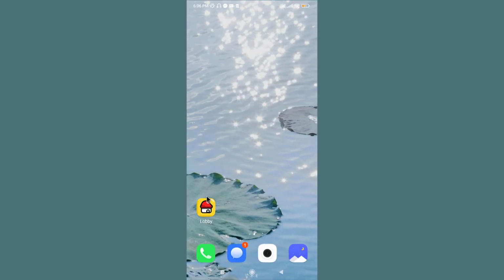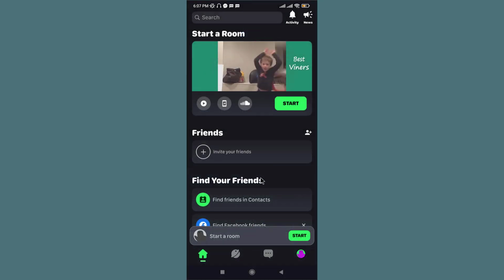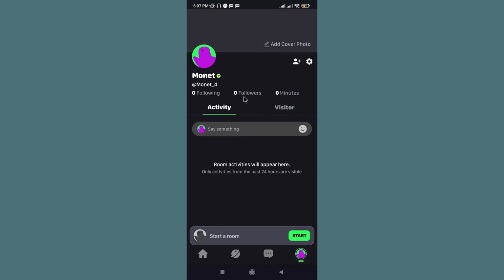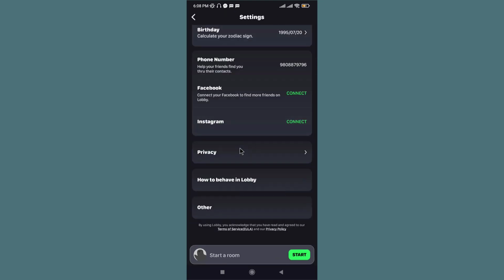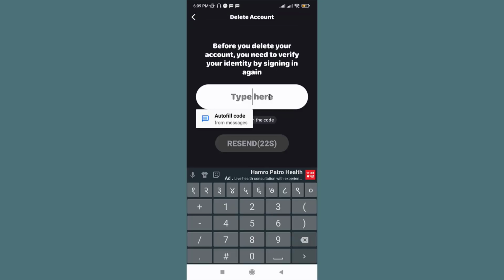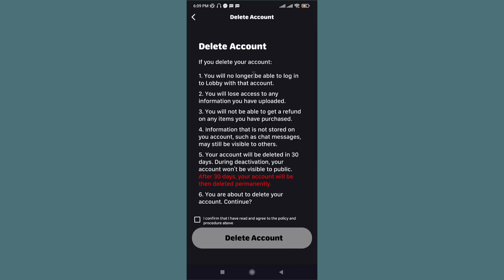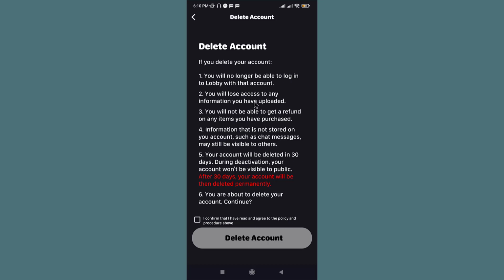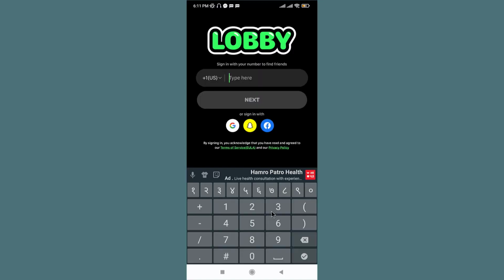How To Delete Account On Lobby App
This video depicts step by step procedure for deleting your Lobby account from your mobile device. The process is pretty simple. Just follow the instructions given below :

Open the app and Login to it
Tap on to the Profile Icon from bottom right
Tap on the Settings Gear from right side of the screen
Scroll down and tap on Others from bottom of the Settings page
Tap on Use Phone Number
Verify the code sent to your Mobile by entering it on the text field
Tap on I confirm and Select Delete Account
Tap on Delete Account again

You will be taken back to Login Page on the app. So the next time you want to login to your account, you'll have to create a new account as the old one can't be restored.

Don't forget to SUBSCIBE the channel and stay updated for more videos like this.